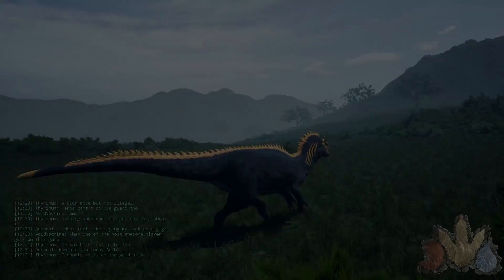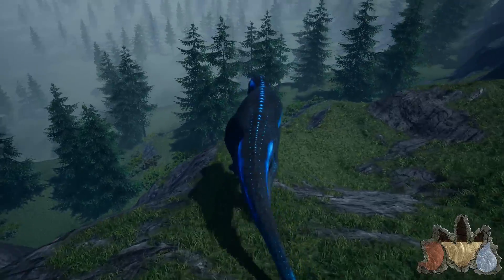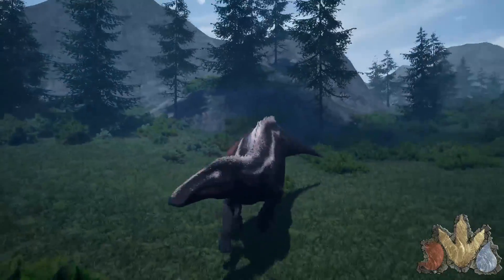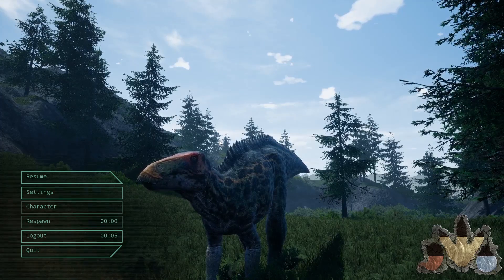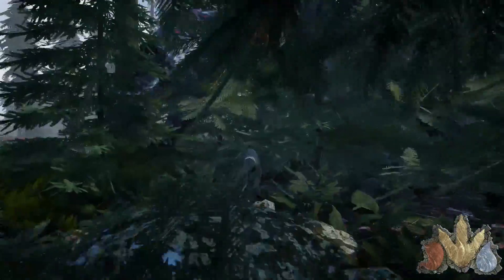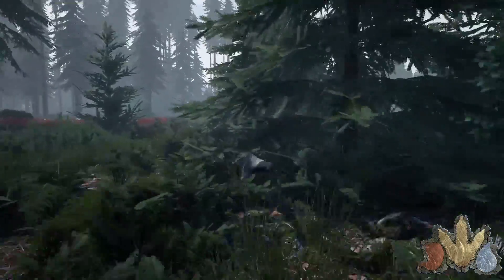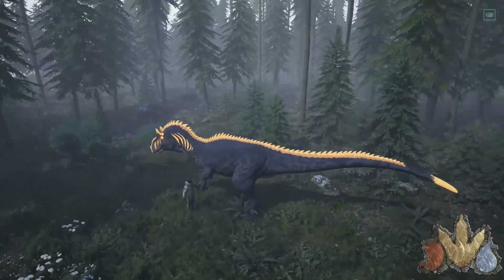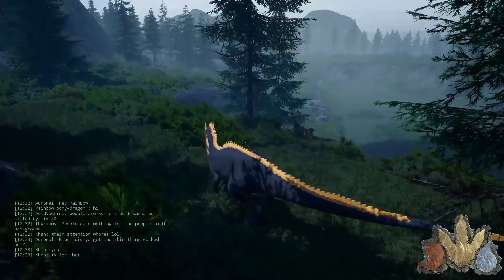DID WE JUST FIND A SECRET THE DEVS DIDNT WANT US TO SEE! - Finding A Hidden Dinosaur! - The Isle